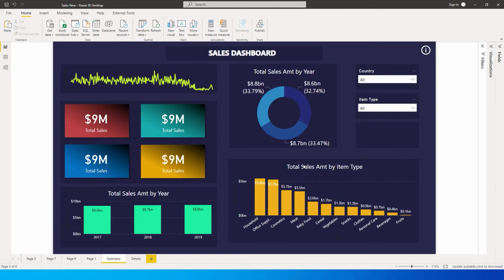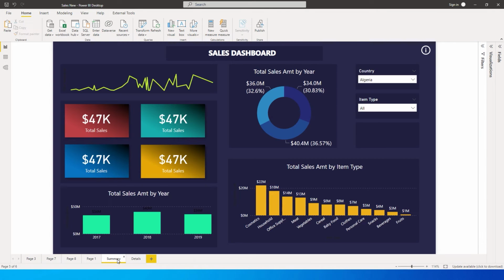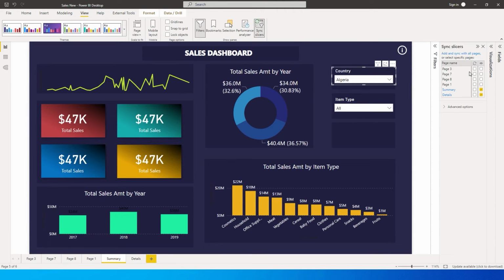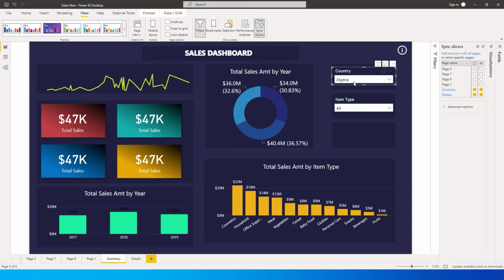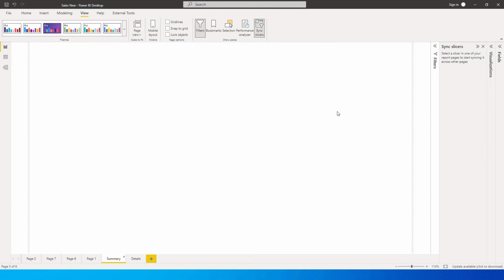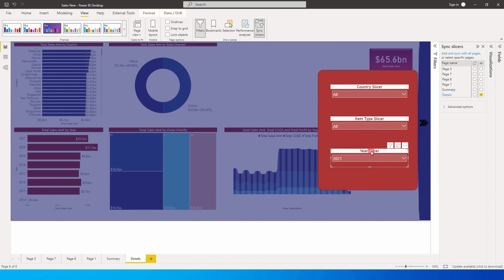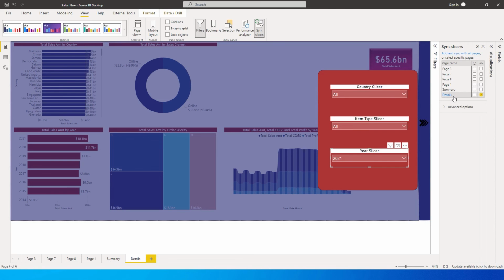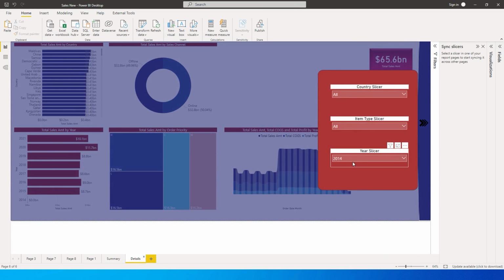How to Sync Slicers across all pages and create a copy of them in PowerBI | MiTutorials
Create one slicer and copy the slicer to all the pages with a click on a button.

How to Connect Slicers/Sync Slicers in PowerBI